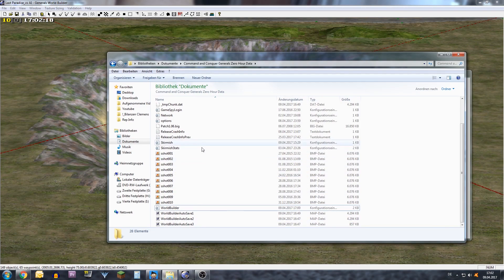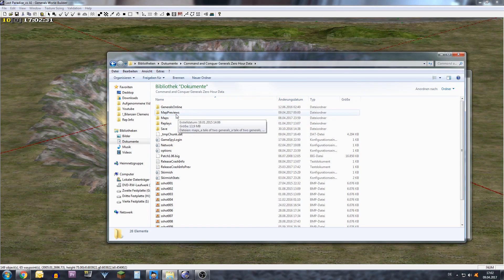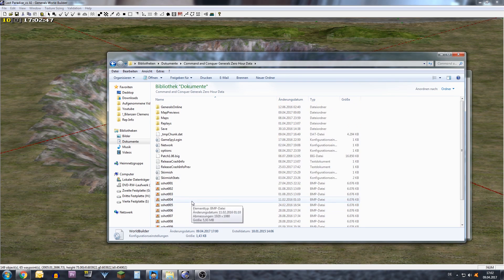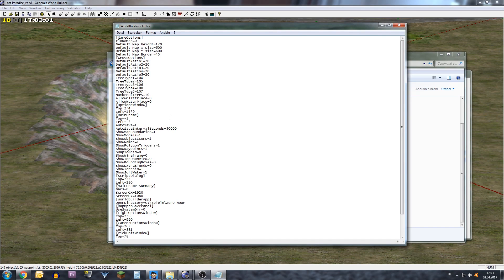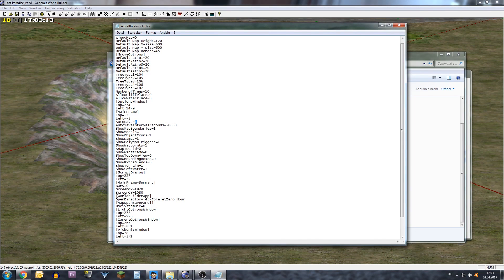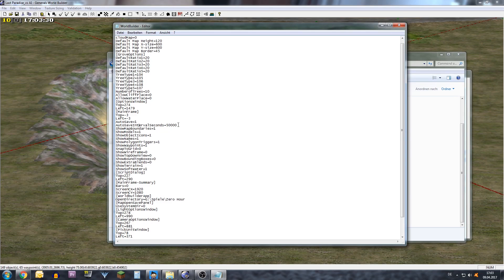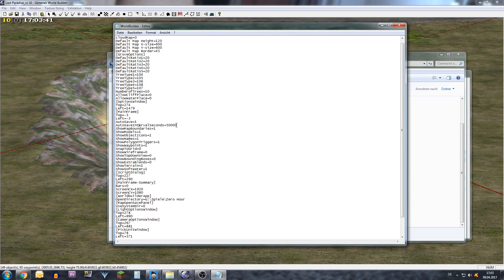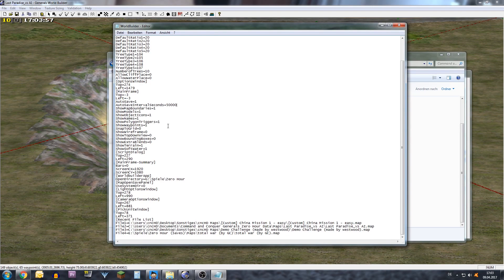[Zero Hour Worldbuilder Part 5] Get rid of the Auto Save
In this Video I explain how to get rid of the annoying Autosave function in the Zero Hour World Builder.